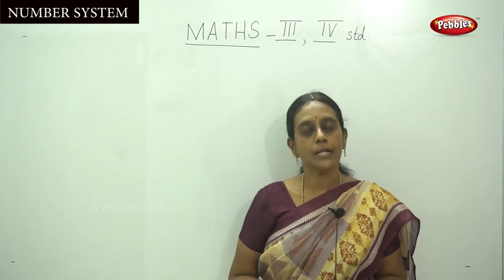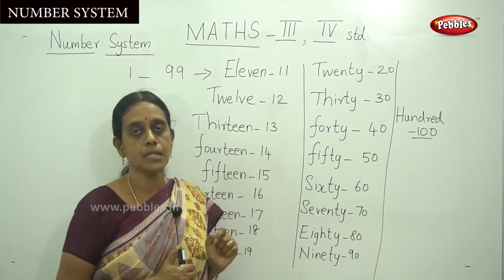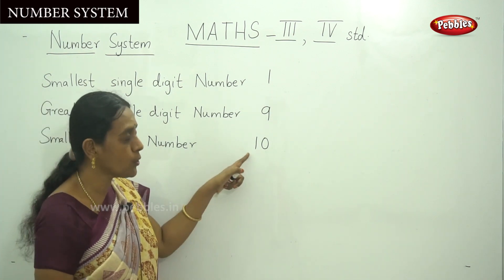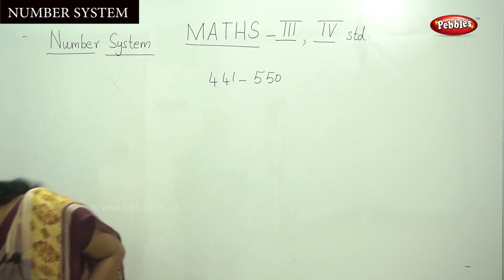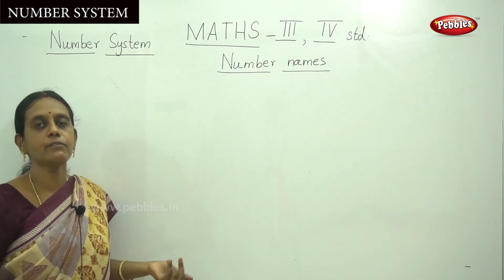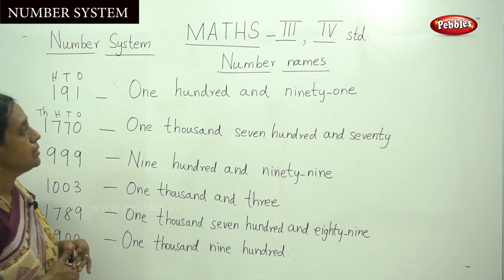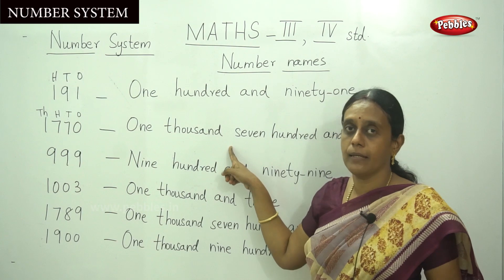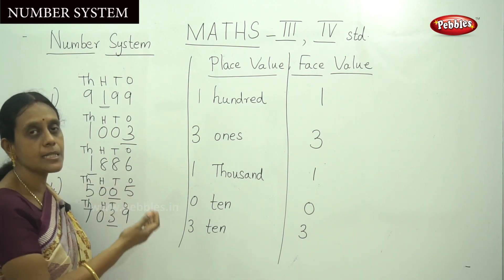3rd & 4th STD Maths | Number System Number Names & Values | CBSE Syllabus Mathematics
3rd & 4th STD Maths | Number System Number Names & Values | CBSE Syllabus Mathematics